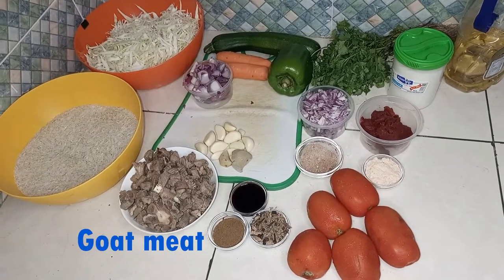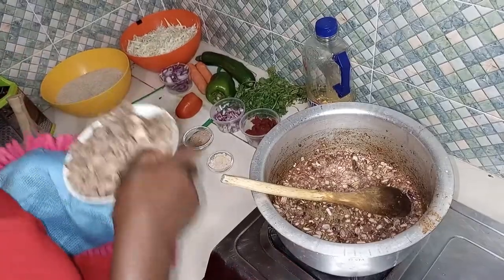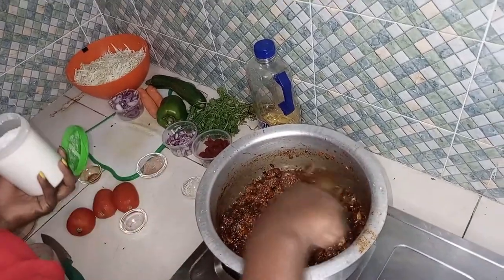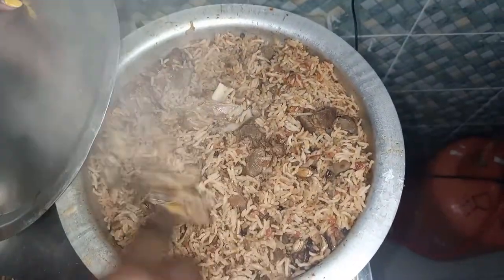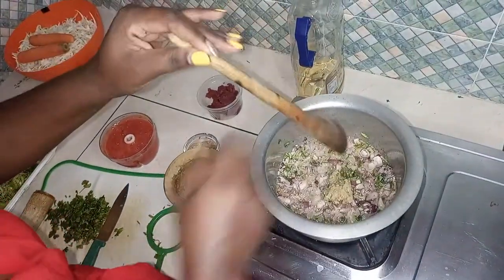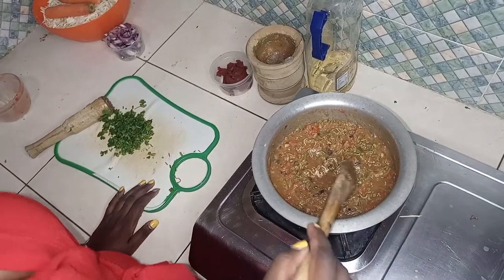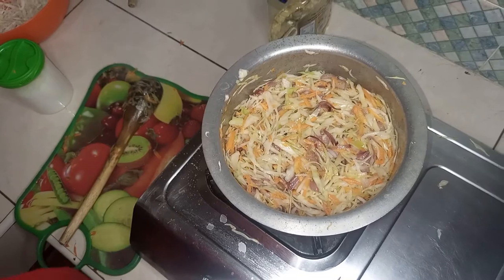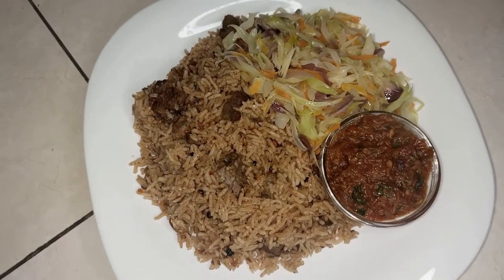Pilau ya Mbuzi with Pili Pili and Steamed Cabbage.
My all time favorite dish is this video right here. PILAU:-) All my friends enjoy this the most in all the dishes that i make. I hope it will become your favorite as well.
I apologize that i eyeball so much,but i'm trying to be better.
I'll note down the ingredients for you guys,then follow the easy step video. ENJOY!

Ingredients for the Pilau;
3/4 Goat meat
1 tbsp Garlic & Ginger Paste
2 large onions
2 tomatoes
1 1/2 tbsp Pilau Whole Spices
1 tbsp Pilau Masala
1tspn Royco
1 tbspn Soy Sauce
2 1/2 cups Rice

Ingredients for Pilipili
3 Tomatoes
2 onions
Tomato paste (90gms)
1tbspn Garlic & Ginger paste
1 bunch coriander
1 courgette
1 green capsicum
Garam Masala
Chillies(powder,fresh or flakes)
Coriander powder
Cumin
Royco
Black pepper and Salt
Garlic powder.

Ingredients for Cabbage
Cabbage
Carrots
Onions
Butter
Salt.